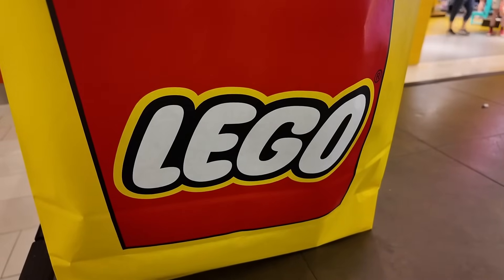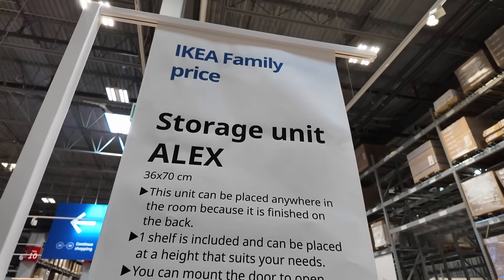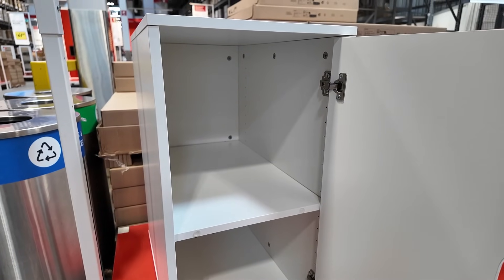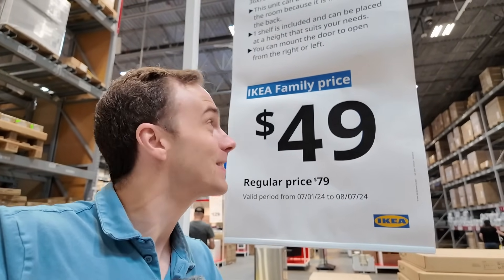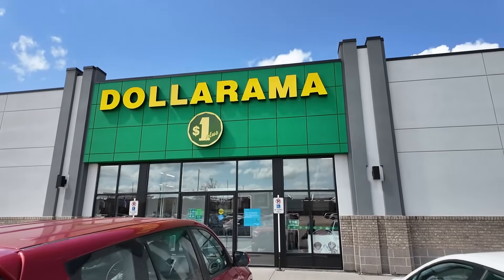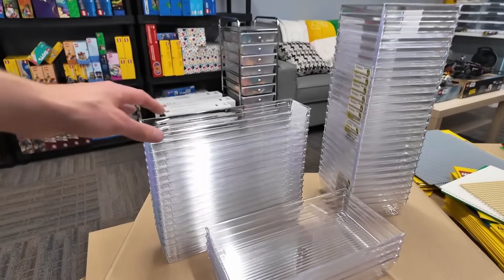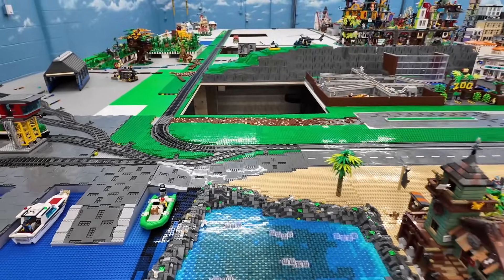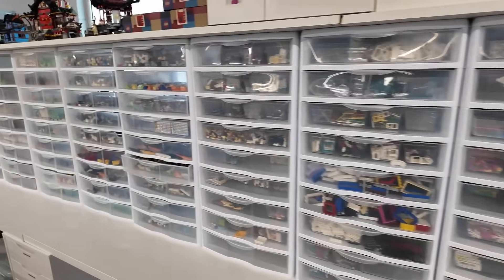Buying Stuff & LEGO Gravel Road "Sucked"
In this VLOG I head to the LEGO store, Ikea, Mastermind Toys, and the Dollar store to buy some stuff for the studio. After that I fix up the gravel road prototype and bust out an the camcorder.